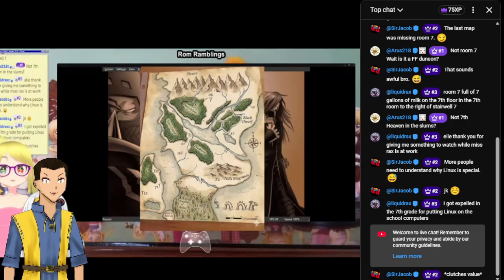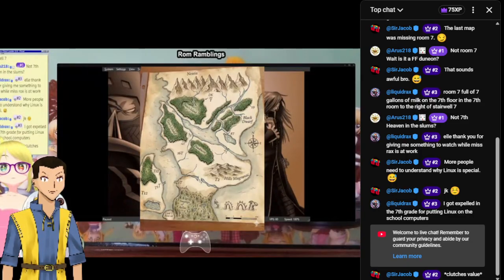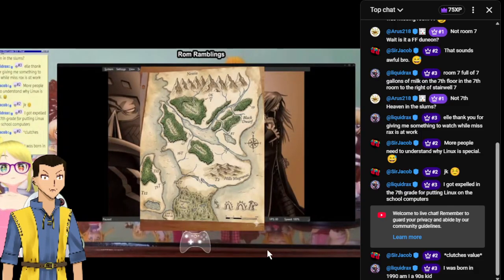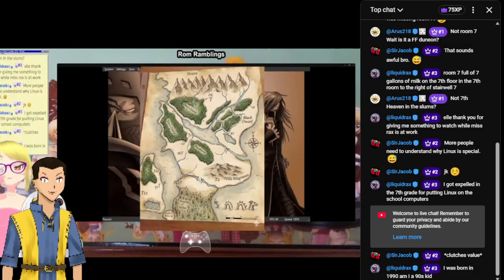D. Grey Man (PCSX2) day 1 [Elle stream]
Playing D. Grey Man for PS2 on PCSX2 at Elle's stream.